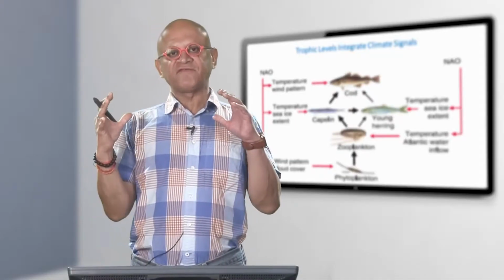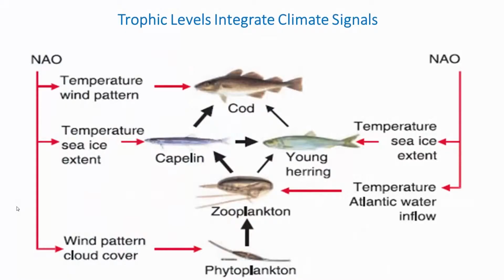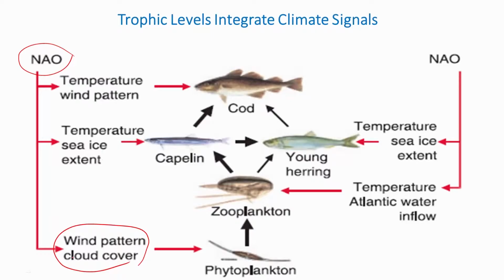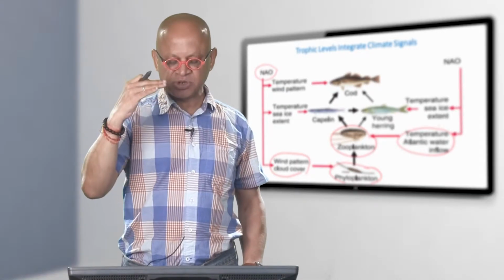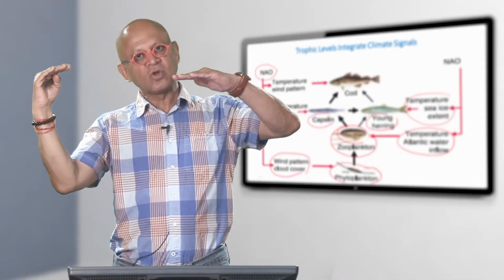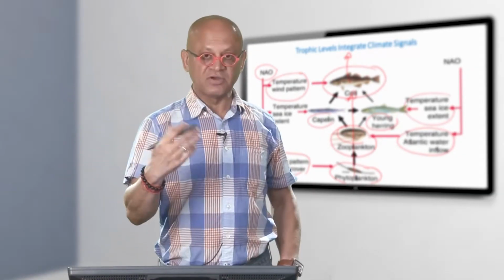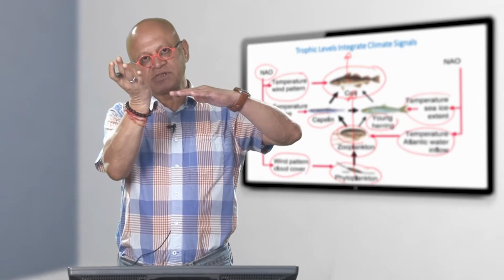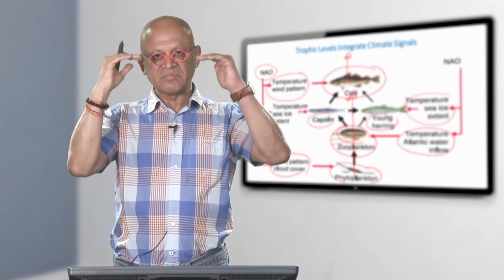Human Induced Change and Effect on Species | Prof Raghu Murtugudde